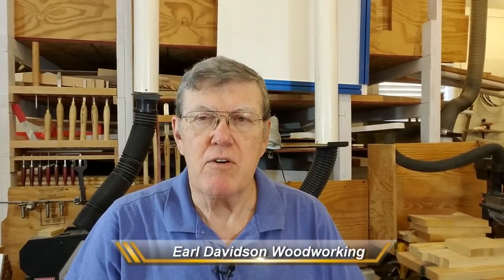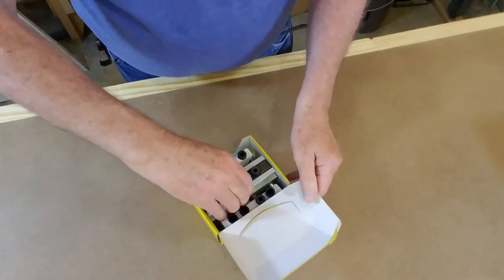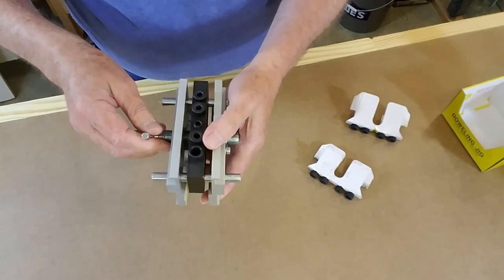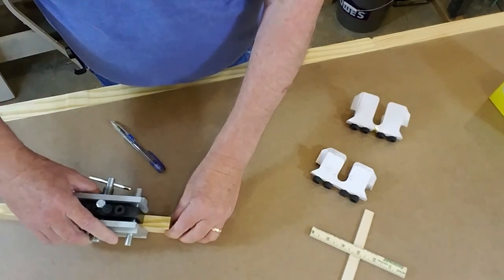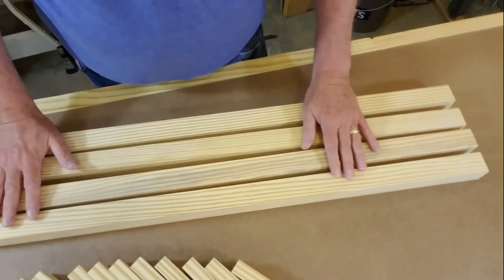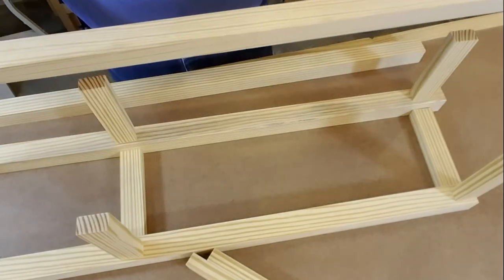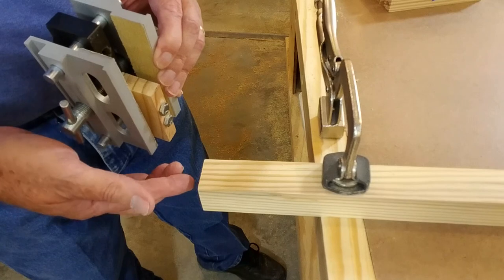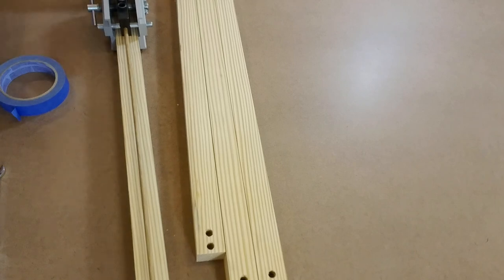Self Centering Dowel Jig Tips and Tricks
A self centering dowel jig can produce accurate and repeatable joints.  Here are a few tips and tricks for getting the most from your jig.